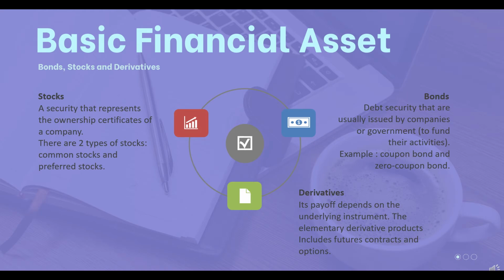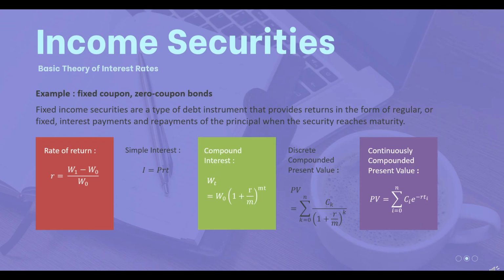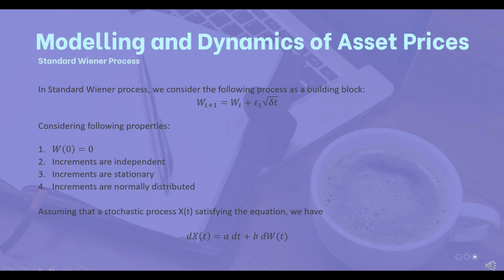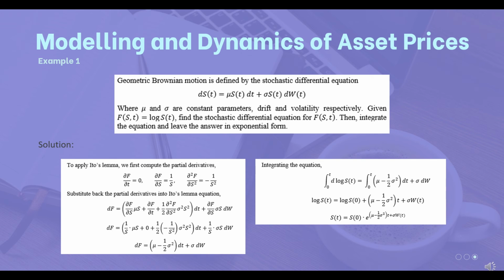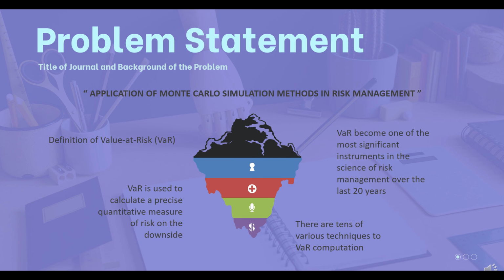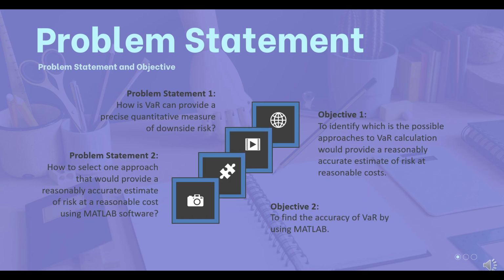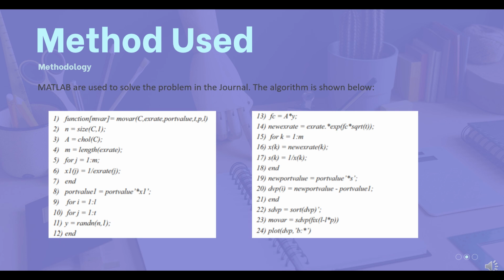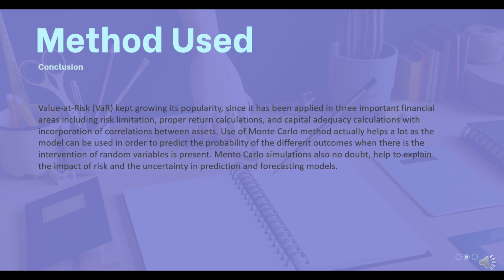MKW4004 ASSIGNMENT G2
In this presentation, we will discuss on the topic of Modelling and Dynamics of Asset Prices and Monte Carlo Simulation.